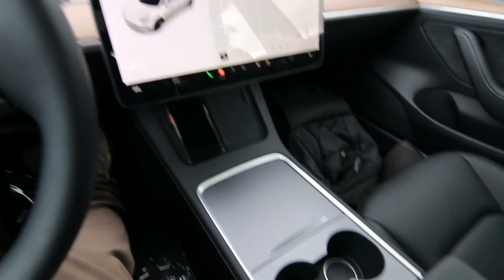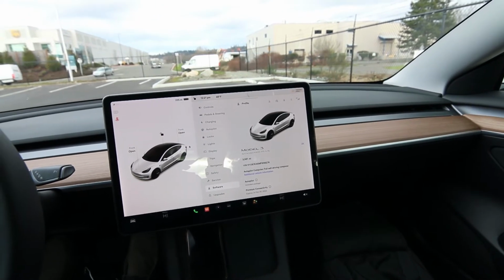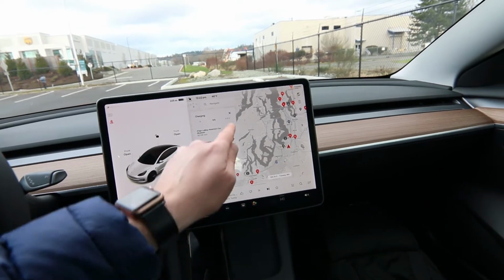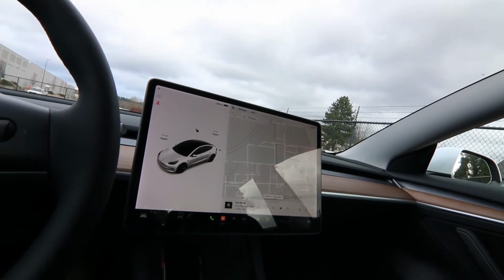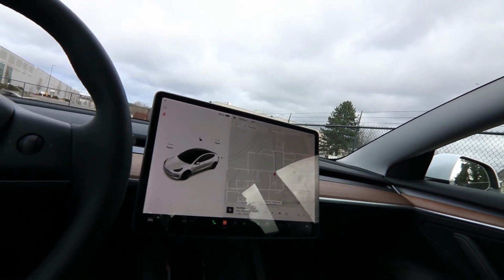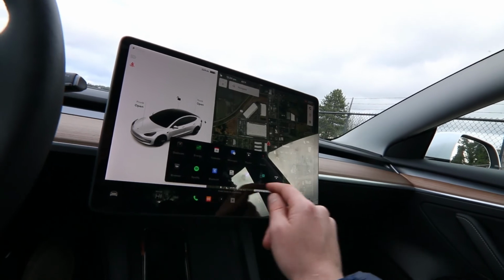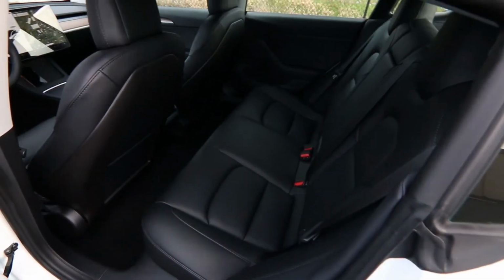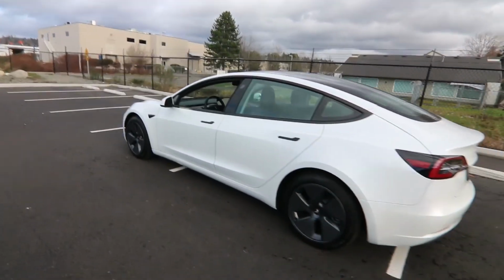2021 Tesla Model 3 Standard Range Plus Buyers Guide and Walk Around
The Model 3 Standard Range Plus is an excellent choice for electric car ownership, capable of going of 250 miles on a full charge. The Model 3 is also very quick capable of 0-60-mph in a tad over 5 seconds. Electric motors provide instant torque unlike a gas engine that needs to rev up to make maximum power; you get it right away with this Model 3. The interior is sparse yet elegant and unlike any other vehicle on the road, its truly is an automotive breath of fresh-air. Almost all the functionality and settings are accessed through the central screen which is as easy to use as an iPad. With the Model 3 your smartphone is your key and with the Tesla app you can make a service appointments, control certain settings on the vehicle and get real-time charging and security information.